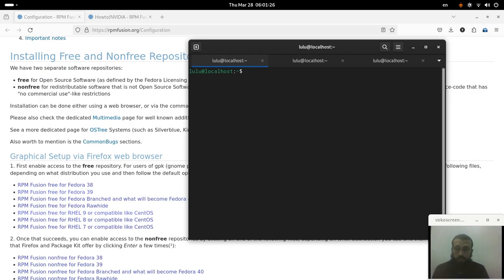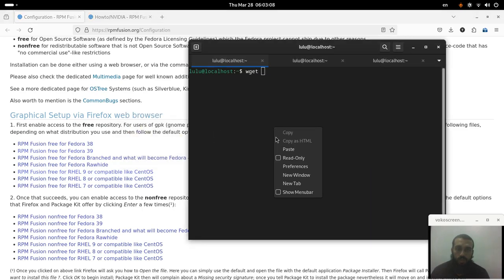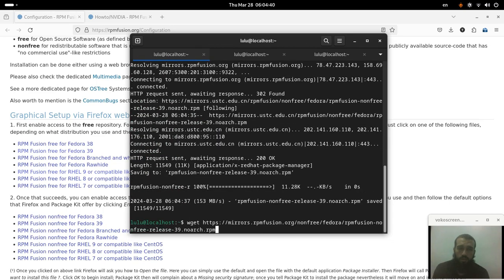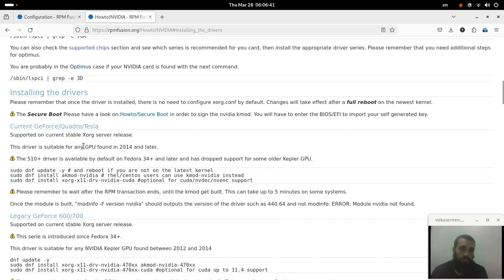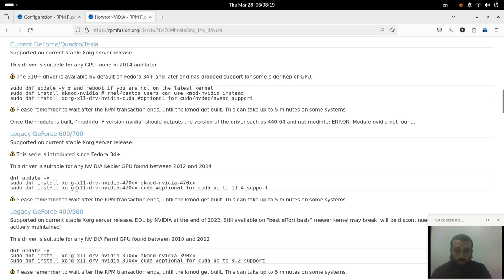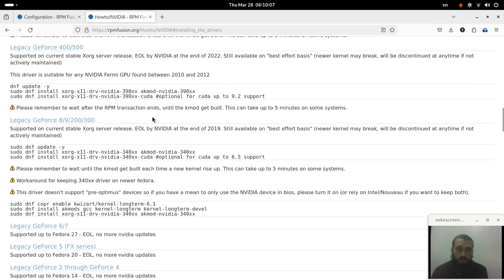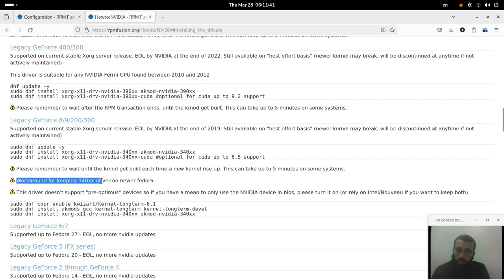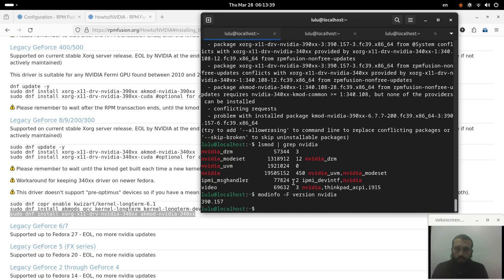Nvidia drivers installation on Fedora and Redhat based distros